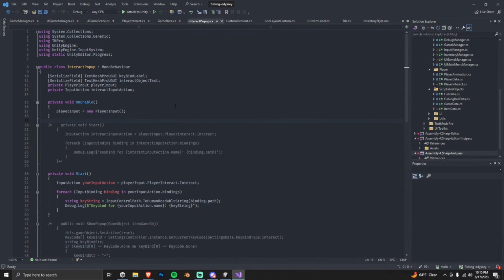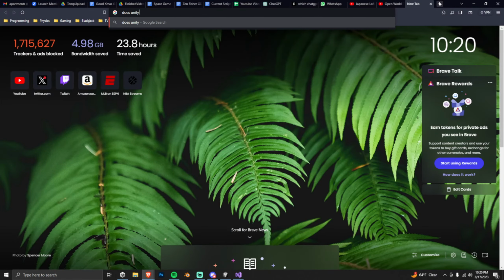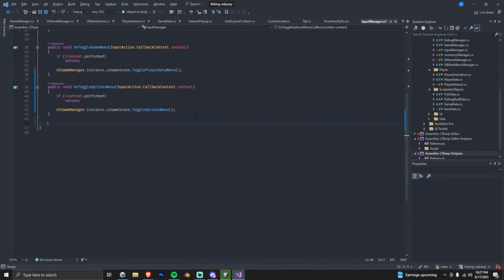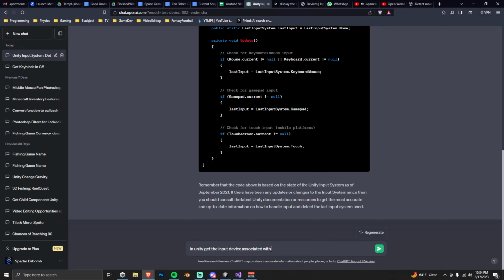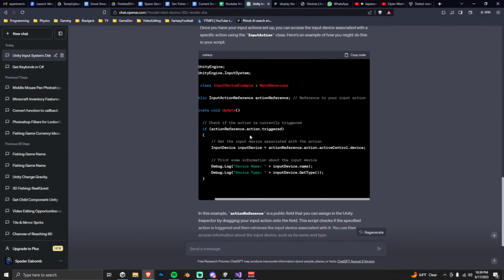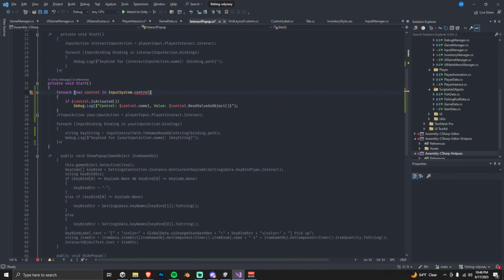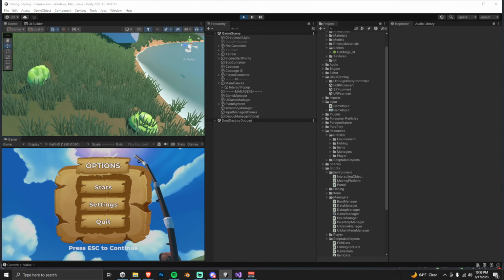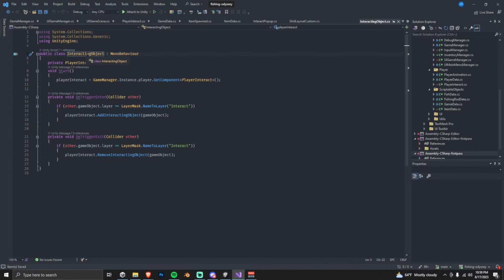Open World Project | Zen Fisher | Unity